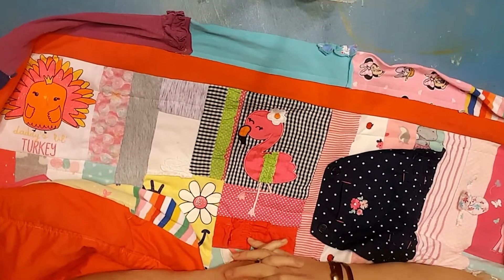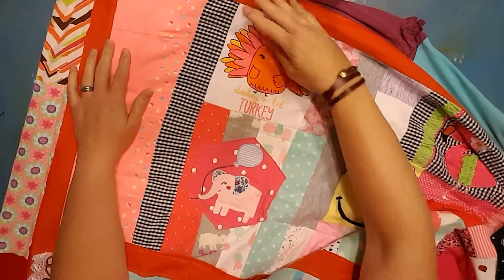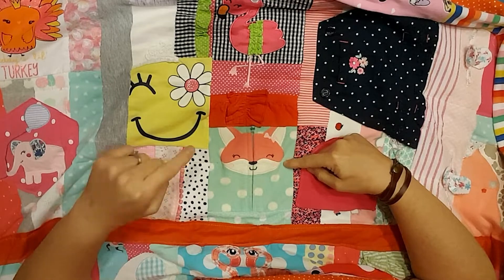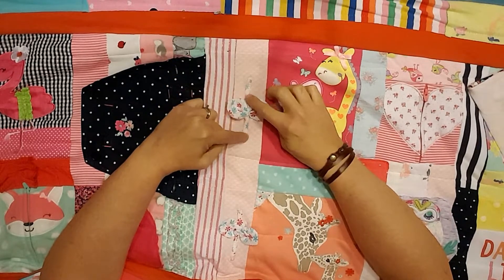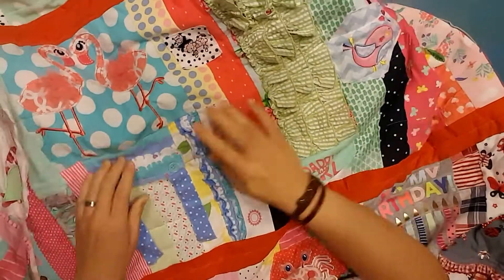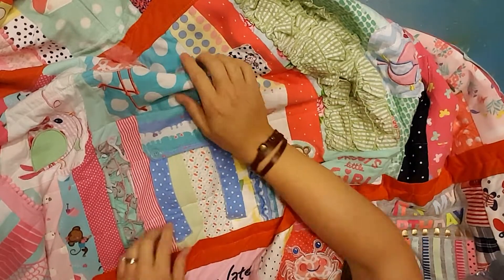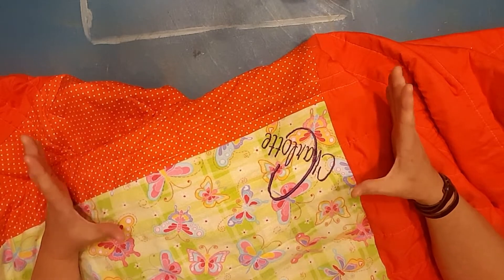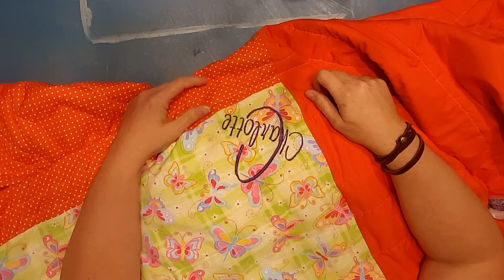Finished Baby Clothes Quilt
The baby clothes quilt is finally finished! I'm sharing some tips & tricks for how I put it all together & kept all those fun details. There's a blog post that goes along with this series of videos & the link is below. :)